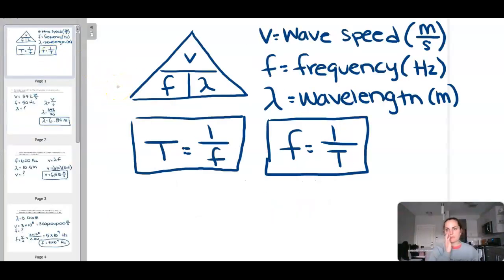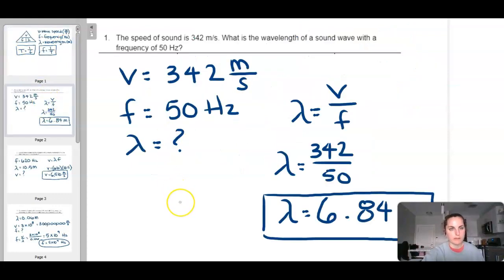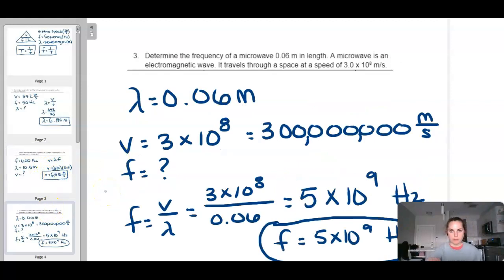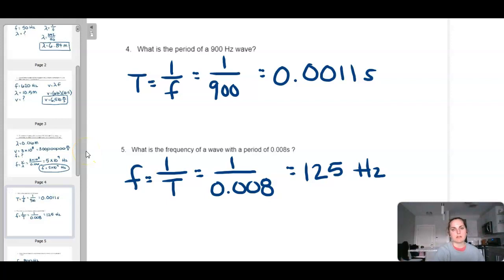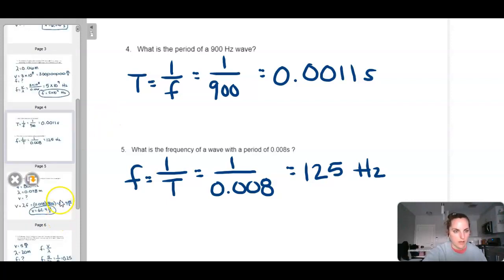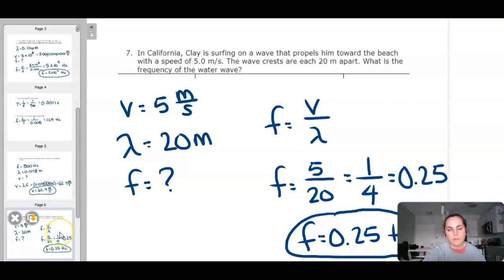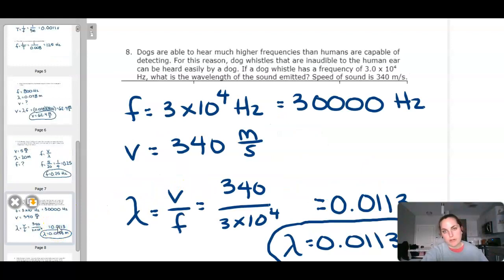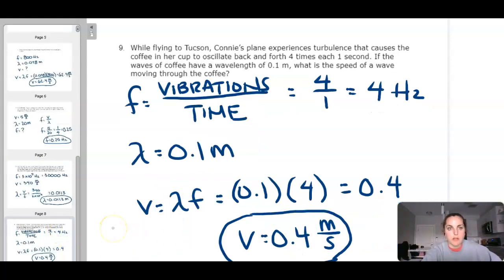Review - Vibrations and Waves Practice Problems 2